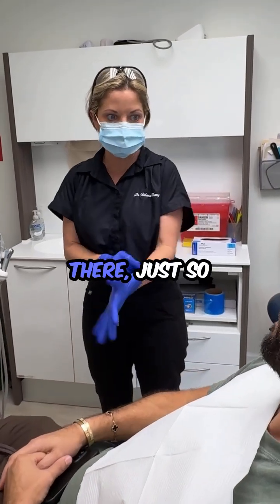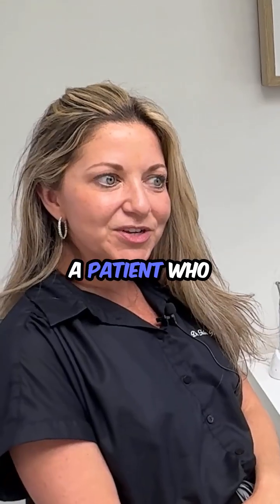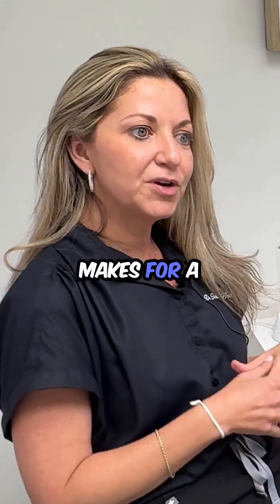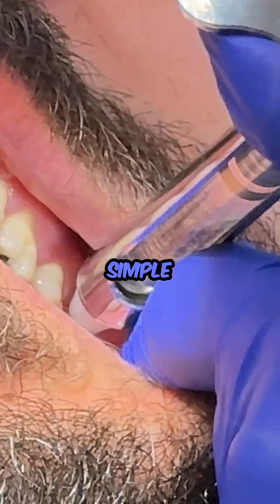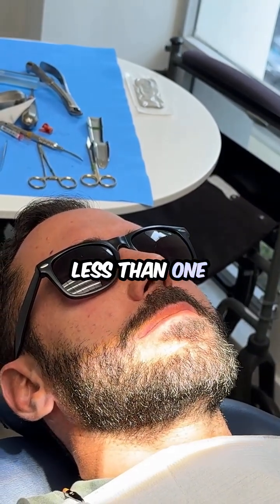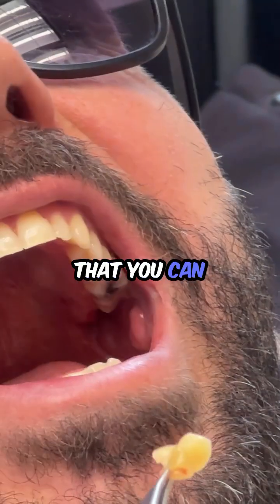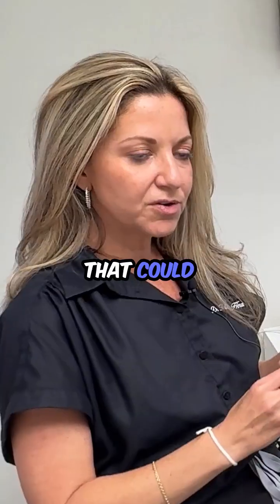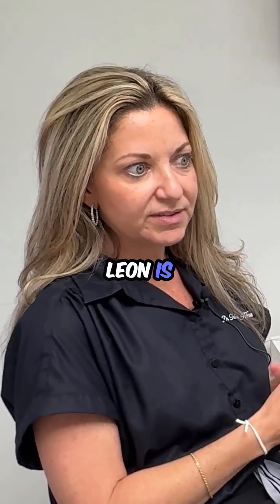Wisdom Tooth Extraction Explained PRF for Better Healing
🦷 Wisdom teeth aren’t very wise…

Tooth #16 (a wisdom tooth) needed to be extracted. Even with a curvy root, this was a simple, quick procedure with local anesthesia.

✅ Extraction completed in under a minute
✅ PRF placed in the site to boost healing
✅ PRF helps prevent dry socket and other complications
✅ Key aftercare tip: no spitting, straws, or smoking

At the Implant Center of Miami, we make extractions safe and predictable.